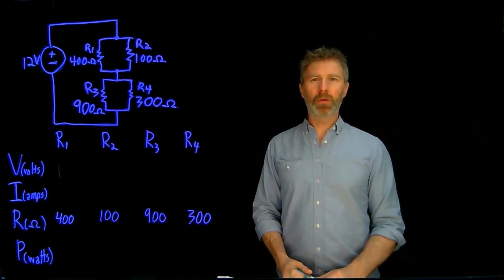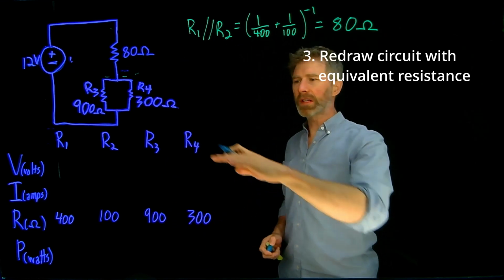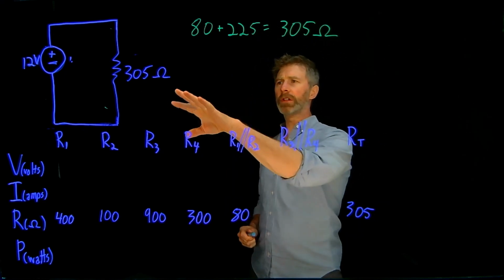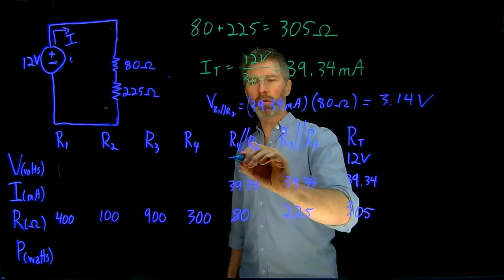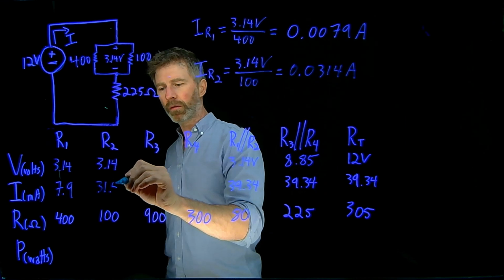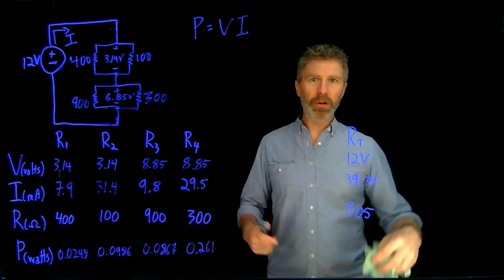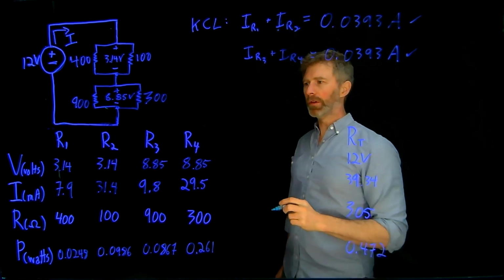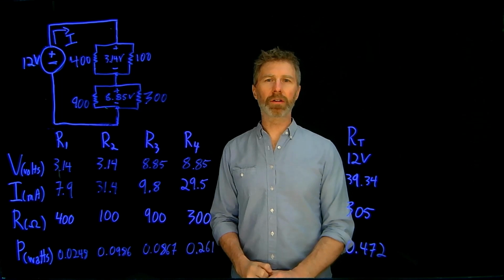Systematic Analysis of a DC Electrical Circuit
This video provides a method for systematically analyzing a DC circuit to determine the voltages across, currents through, and power dissipated by all of the resistors in the circuit.  The circuit used is relatively simple with two sets of parallel resistors connected in series with each other, but the steps used can be applied to any circuit with series and parallel resistors.

The steps are outlined below along with timestamps for where they are implemented.

00:00 - Introduction
00:54 - Step 1. Identify a set of resistors that are in series or parallel
01:08 - Step 2. Determine the equivalent resistance of that set of resistors
01:38 - Step 3. Redraw the circuit with the equivalent resistance
02:15 - Step 4. Repeat steps 1-3 until the circuit is reduced to one equivalent resistance.
03:36 - Step 5. Calculate the source current
04:26 - Step 6. Go back to previous circuit reduction step and fill in the known currents and voltages for the equivalent resistance
05:06 - Step 7. Calculate the unknown currents or voltages for the equivalent resistance using the info from step 6
05:49 - Step 8. Repeat steps 6 and 7 until all voltages and currents are calculated
08:23 - Calculate power
09:34 - Double check my calculations